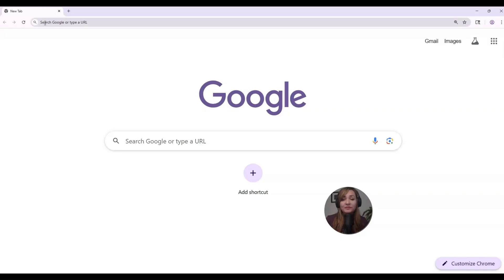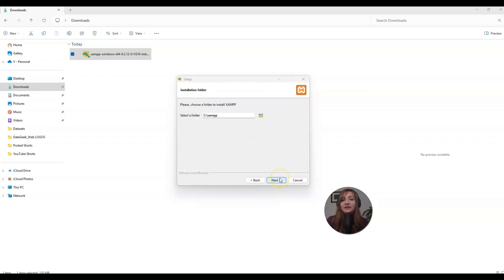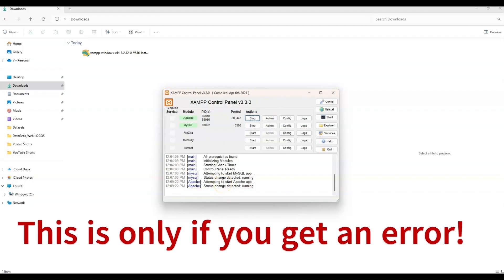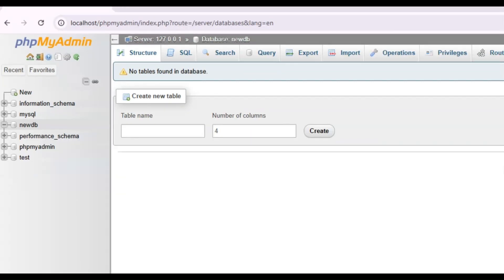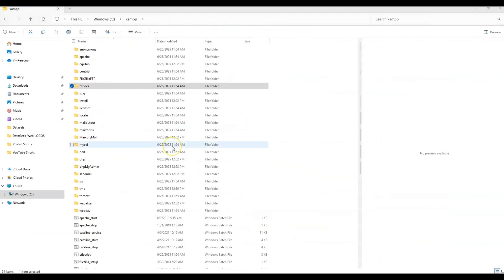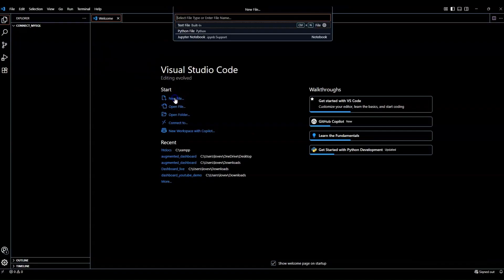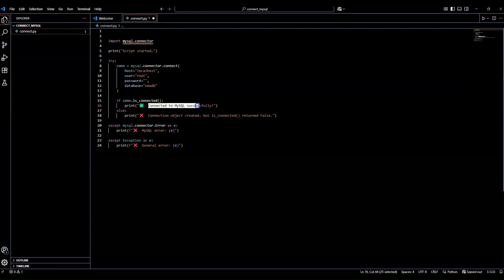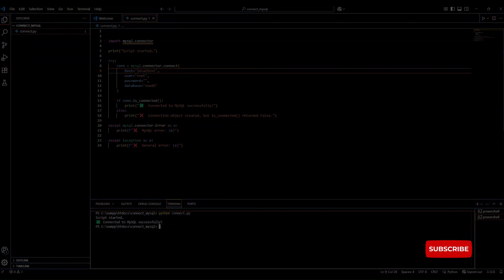1: Connect Python to MySQL with XAMPP | Full Step-by-Step Tutorial for Beginners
In this beginner-friendly tutorial, I’ll show you how to download MySQL and connect Python to a MySQL database using XAMPP. This is a key step for building real-time dashboards, running data analysis, or creating full applications using your local database.

*What You’ll Learn* :
• Install and run MySQL using XAMPP
• Create a MySQL database using phpMyAdmin
• Write a simple Python script to connect to MySQL

✅ Perfect for data analysts, developers, or students learning Python and SQL.
📦 Tools: Python, MySQL, XAMPP, mysql-connector-python
📺 Coming up next: Build a real-time dashboard using Streamlit + MySQL!

Get the Data Analytics Kickstart eBook—your all-in-one beginner guide to Python, SQL & Power BI.
Includes real-world examples, cheat sheets, 3 real-world data project ideas, and video walkthroughs!

⏳ *Timestamps* ⏳
00:00 Intro & what we will cover in this video
00:20 Start the download XAMPP Apache process
02:32 Start control panel to run MySQL
03:55 A walk-through of the buttons in the XAMPP Control Panel
04:34 Open phpMyAdmin from browser
05:11 Create a Test database in phpMyAdmin
06:47 Connecting Python to MySQL using a simple test script
07:45 Open Visual Studio (VS Code).
10:52 Open Terminal in VS Code to run Python code.
11:33 Done! Ending statement.